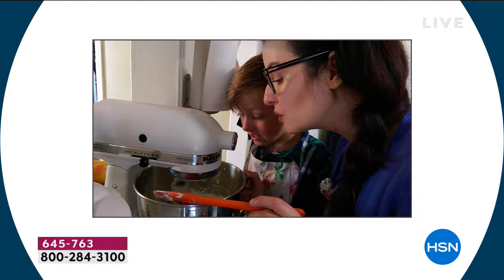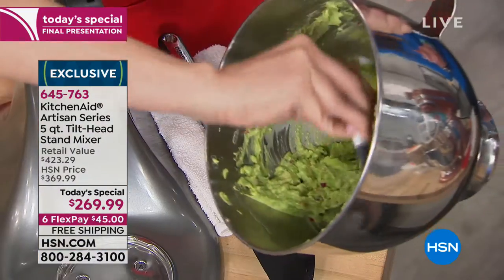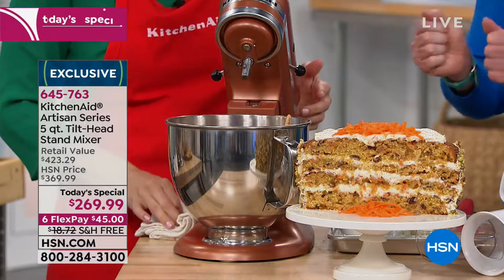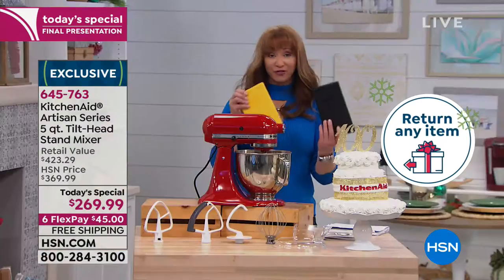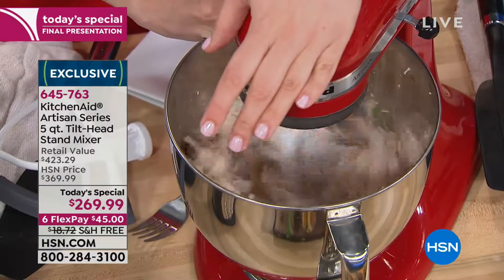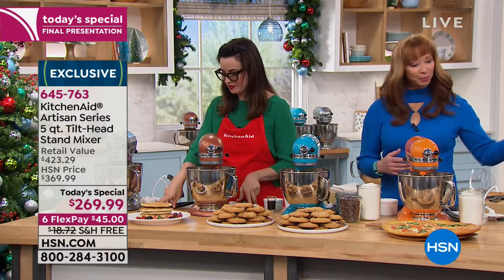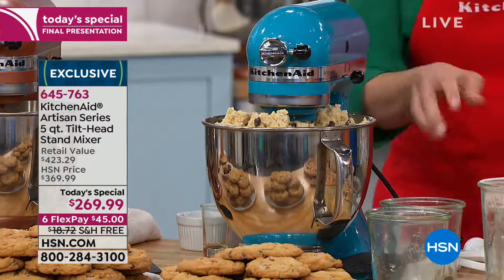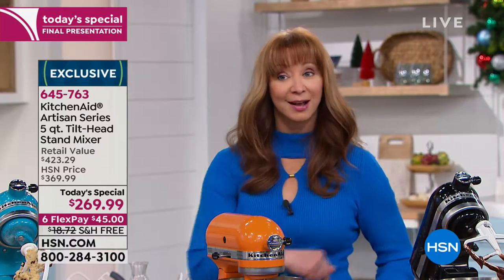KitchenAid Artisan Series 5Quart Stand Mixer with FlexEd...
KitchenAid Artisan Series 5Quart Stand Mixer with FlexEdge Beater
Baking is an art, and KitchenAid puts it into motion with this stand mixer. Its 5quart bowl allows you to make up to nine dozen...